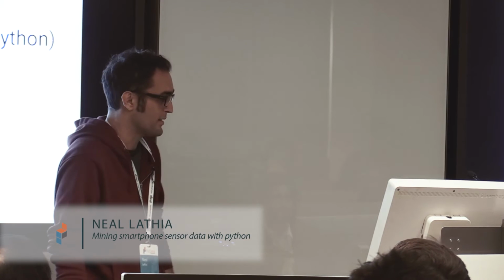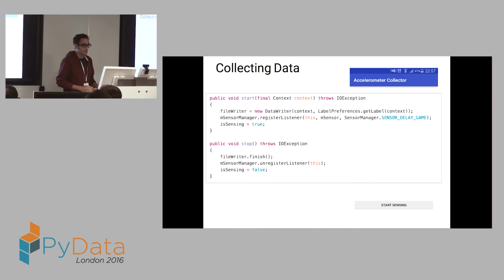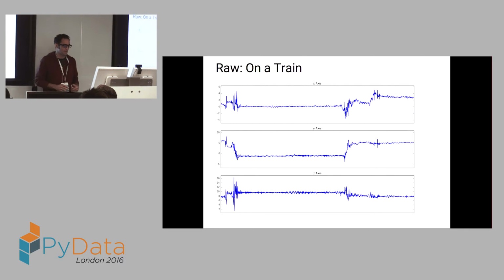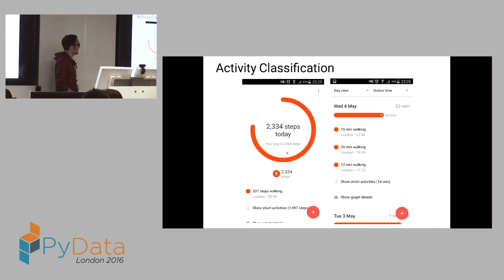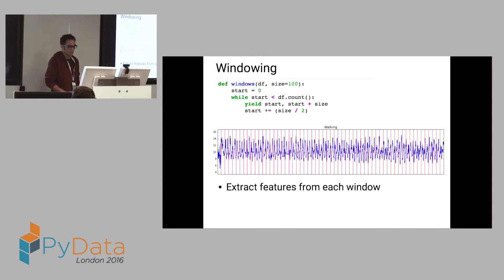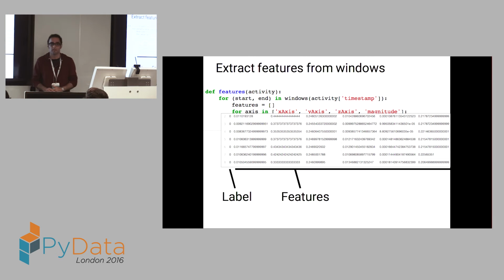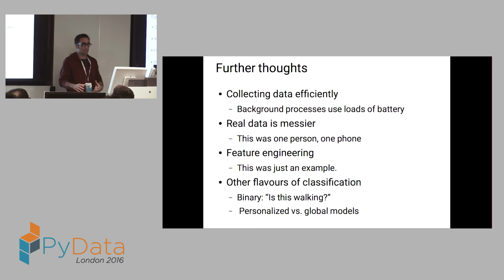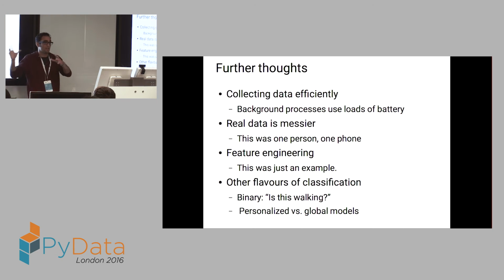Neal Lathia - Mining smartphone sensor data with python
Data from smartphone sensors can be used to learn from and analyse our daily behaviours. In this talk, I'll discuss processing and learning from sensor data with Python. I'll focus on accelerometers - a triaxial sensor that measures motion - starting with an overview pre-processing the data and ending with supervised and unsupervised learning applications and visualisations.

Our smartphones are increasingly being built with sensors, that can measure everything from where we are (GPS, Wi-Fi) to how we move (accelerometers) and other aspects of our environments (e.g., temperature, humidity). Many apps are now being designed to collect and leverage this data, in order to provide interesting context-aware services and quantify our daily routines.

In this talk, I'll give an overview of collecting sensor data from an Android app and processing the data with Python. I'll focus on accelerometers - a triaxial sensor that measures the device's motion - which is now being used in apps that detect what you are doing (cycling, running, riding a train); if we have enough time I'll also briefly cover a similar example with Wi-Fi/location data. Using an open-sourced Android app and iPython notebook, I'll discuss the following questions:

What does the raw data look like? There are a number of trade-offs when collecting sensor data: most notably, data collection needs to be balanced against battery consumption. Plotting the raw data gives a view of how the data was sampled and how it changes across activities.
How can I pre-process and extract features from this data? Three kinds of features can be extracted from acceleromter data: statistical, time-series, and signal-based. Most of these are readily available in well-known Python libraries (scipy, numpy, statsmodels).
How can these features be used to analyse behaviours? I'll show an example of using accelerometer data to cluster users into groups, based on how active they are.
How can these features be used to detect behaviours? I'll show an example of training a supervised learning algorithm (using scikit-learn) to detect walking vs. running vs. standing.
I'll close by discussing how these techniques are being applied in novel smartphone apps for health monitoring.

00:10 Help us add time stamps or captions to this video! See the description for details.